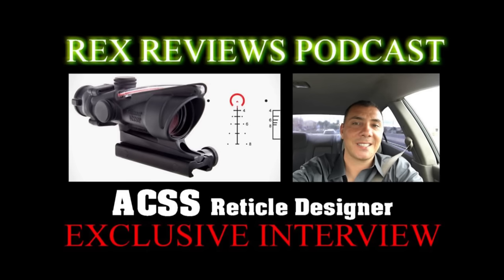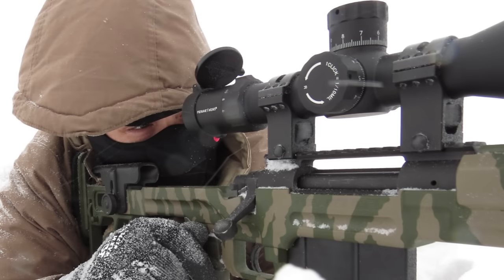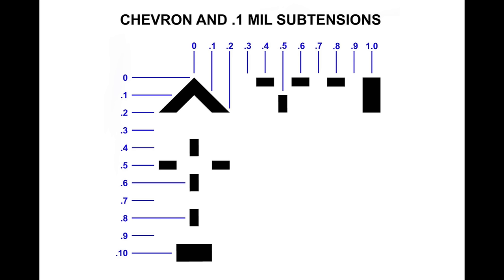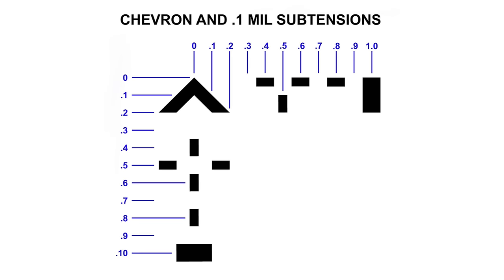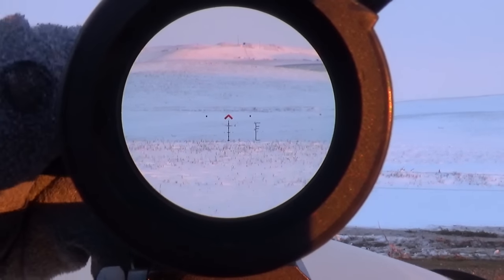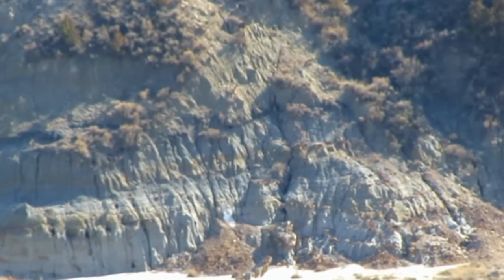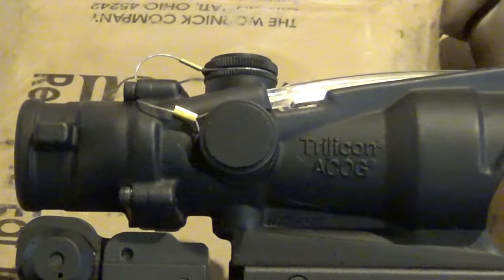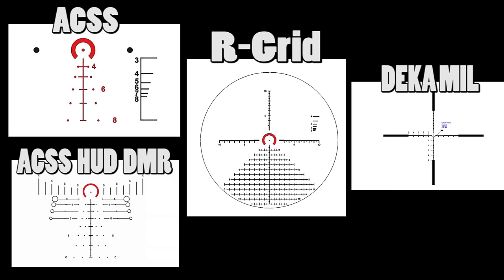Dimitri Mikroulis on Scope Reticle Design: ACSS, HUD DMR, DEKA MIL ~ Rex Reviews PODCAST Excerpt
In this EXCLUSIVE INTERVIEW, Rex, Lew, and Kacie engage with Dimitri Mikroulis (father of the Trijicon TA-31 ACSS reticle and the Primary Arms scope reticle line-up).  In this detailed interview, Rex and Dimitri discuss revolutionary BDC reticle designs such as: the ACSS, the HUD DMR, the DEKA MIL and the R-grid.  Enjoy!

for our FREE PODCAST feed!

Song Title: She's a Minefield
Music and Lyrics by: TiborasaurusRex
Instrumentation and Vocals by: TiborasaurusRex
Recorded by: TiborasaurusRex